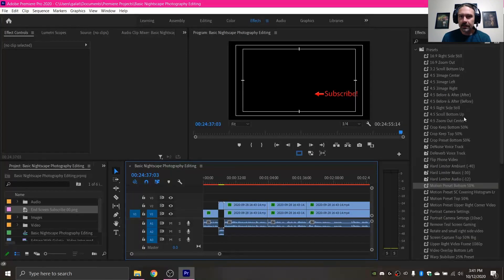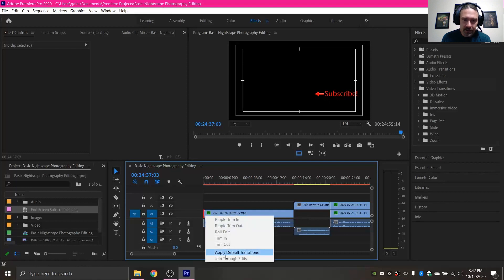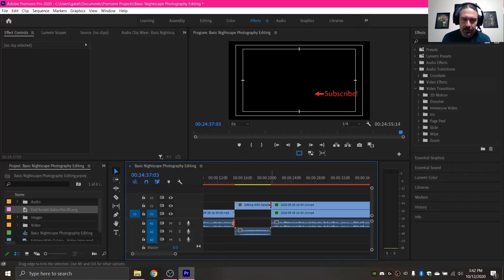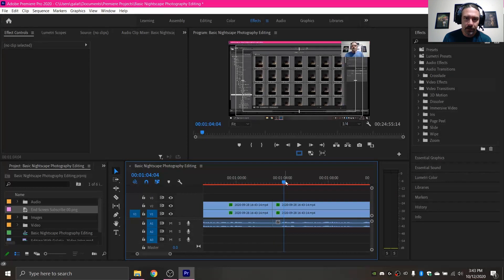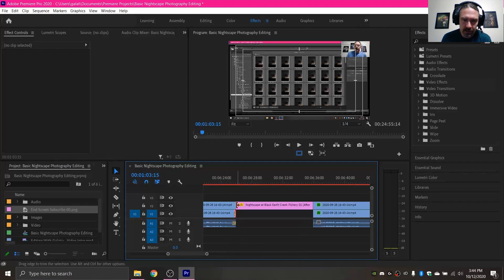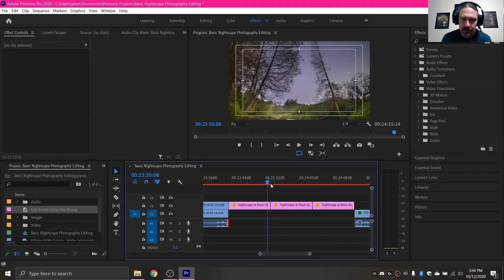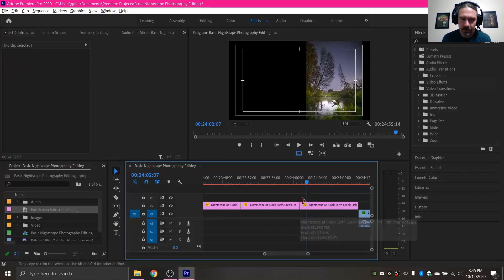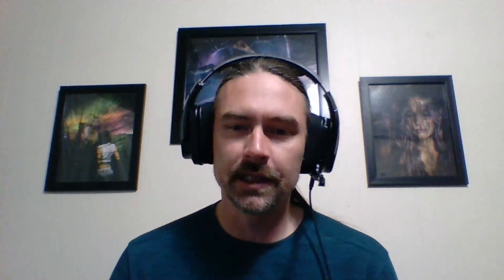How, Where, & Why to Add Transitions In Adobe Premiere Pro CC (2020)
Want to incorporate transitions in your video project? Then check out this tutorial to see my personal recommendations for how, where, and why I add transitions in Adobe Premiere Pro. I try to cover all the basics as well as my personal preferences.